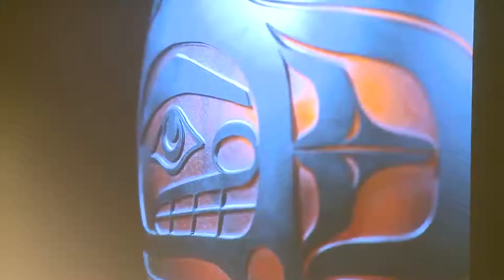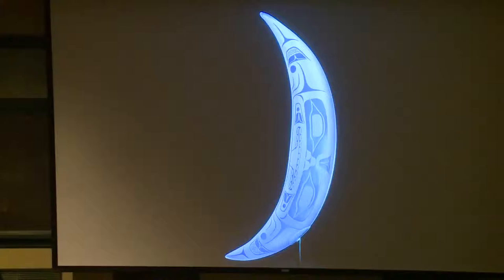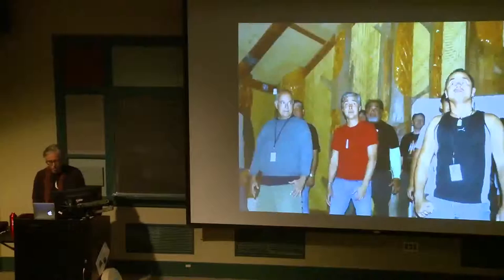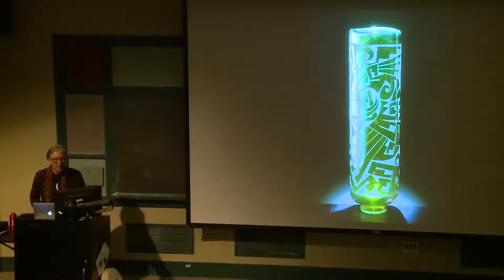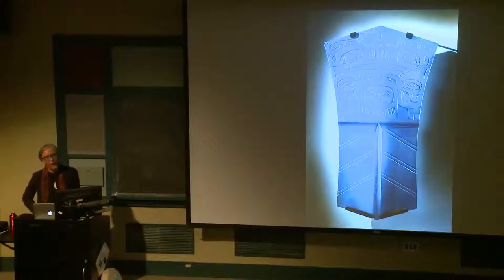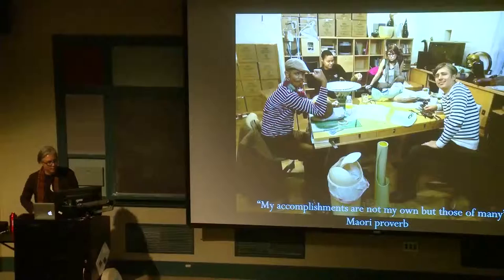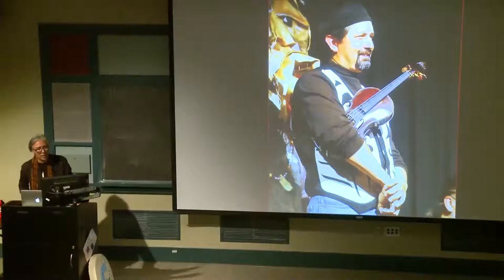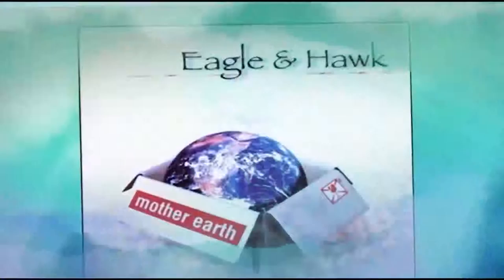Inspiration of a Native Glass Blower Ep 3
Indigenous Lifeways series: "Inspiration of a Native Glass Blower" Featuring Native Glass Blower, Preston Singletary Final Episode In this episode of Indigenous Lifeways, Internationally recognized Glass Blowing artist Preston Singletary talks about his background and career in this discussion presented by the Haffenreffer Museum of Anthropology at Brown University. Mr. Singletary discusses his relationship with western glass blowing traditions and Northwest native design. He takes us on a deeper discovery of other influences such as the study that he refers to as "Genetic Memory" and other ideas around navigating and analyzing your dreams. He speaks about the correlation to Native Vision quests. He presents various examples of his work and presents the background on many of his objects of which many are from his own traditional native influences. Support Our Podcasts! Twitter Facebook Is there a subject you would like us to cover or present? E-mail Mike Johnson at &nbsp; Artist Preston Singletary Full Bio: The art of Preston Singletary has become synonymous with the relationship between European glass blowing traditions and Northwest Native art. His artworks feature themes of transformation, animal spirits, and shamanism through elegant blown glass forms and mystical sand carved Tlingit designs. Singletary learned the art of glass blowing by working with artists in the Seattle area including Benjamin Moore and Dante Marioni. As a student and assistant, he initially focused on mastering the techniques of the European tradition. His work took him to Kosta Boda (Sweden) where he studied Scandinavian design and met his future wife. Throughout his 30+ years of glass blowing experience, he has also had opportunities to learn the secrets of the Venetian glass masters by working with Italian legends Lino Tagliapietra, Cecco Ongaro, and Pino Signoretto. In 2010, he was awarded an honorary Doctor of Arts degree from the University of Puget Sound. Now recognized internationally, Singletary’s artworks are included in museum collections such as The British Museum (London, UK), The Museum of Fine Arts (Boston, MA), The Seattle Art Museum (Seattle WA), the Corning Museum of Glass (Corning, NY), the Mint Museum of Art and Design (Charlotte, NC), the Heard Museum (Phoenix, AZ), and the Smithsonian Institution (Washington, DC). Singletary maintains an active schedule by teaching and lecturing internationally. In 2009, the Museum of Glass in Tacoma, WA, launched a major mid-career survey of his work, entitled Preston Singletary: Echoes, Fire, and Shadows. This exhibition featured Clan House, his largest commission to date, and traveled to venues across North America.